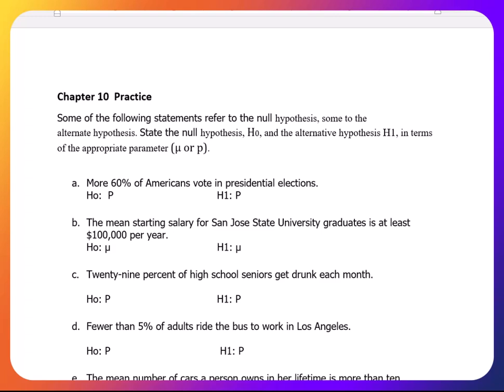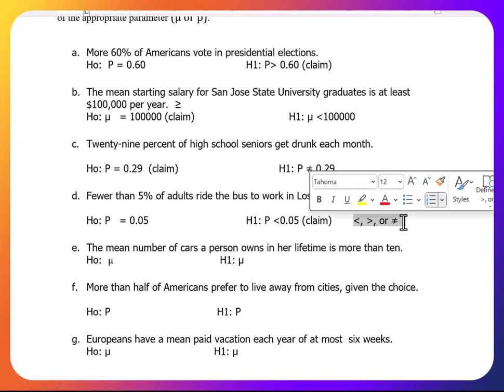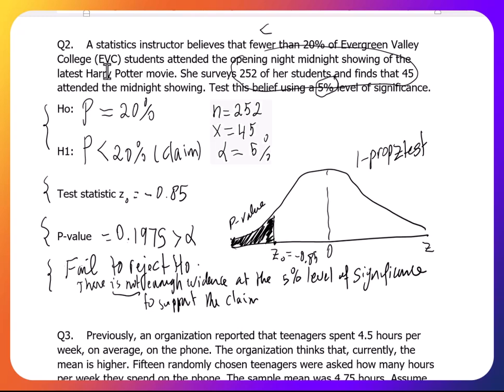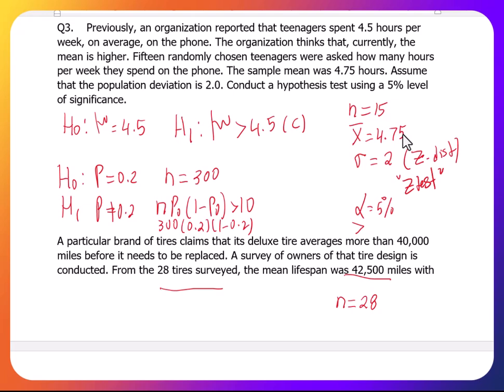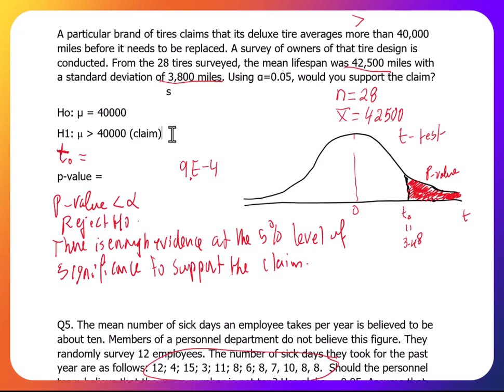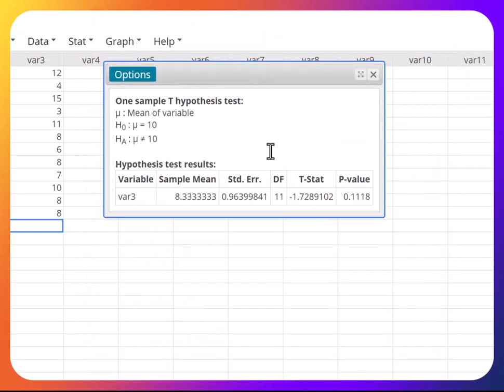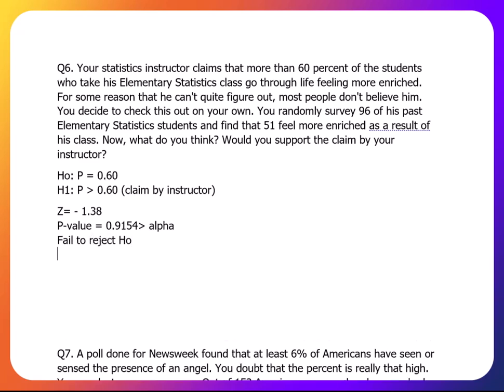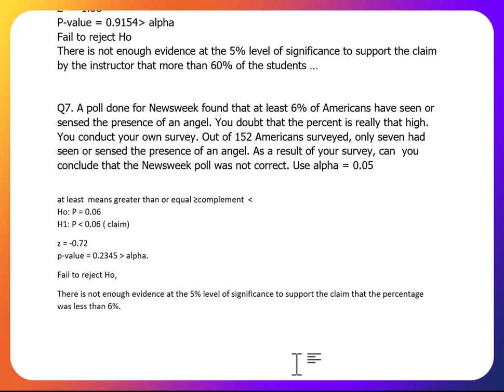Chapter 10 using Statcrunch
testing the hypothesis for one mean / proportion using statcrunch